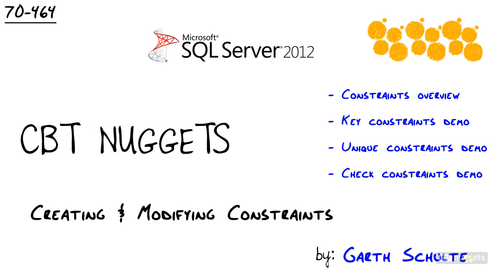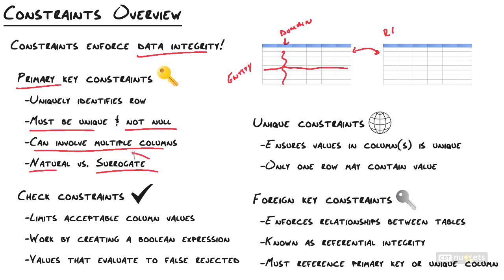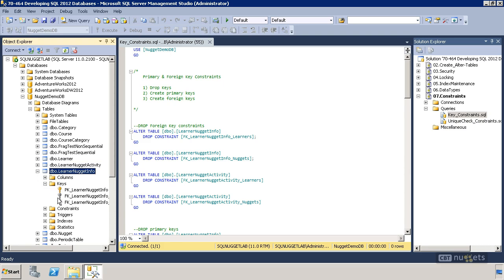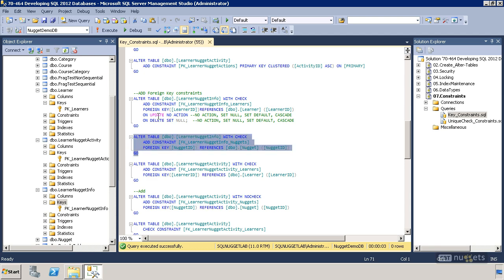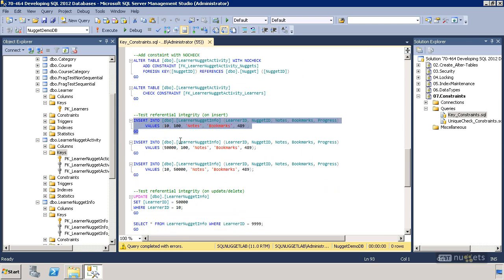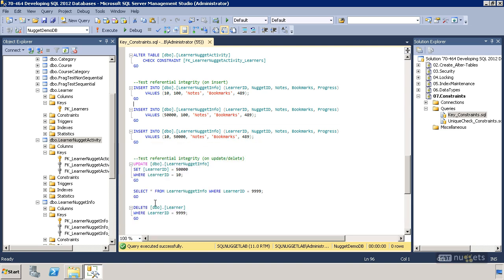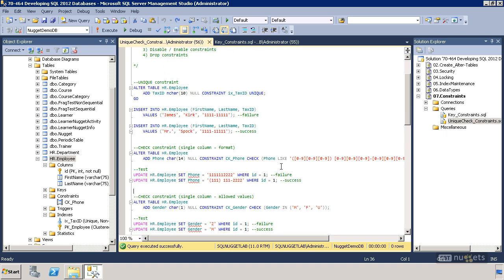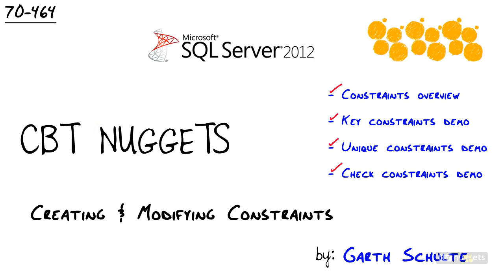CBT Nuggets Microsoft MCSE SQL Server 2012 70 464 Creating and Modifying Constraints